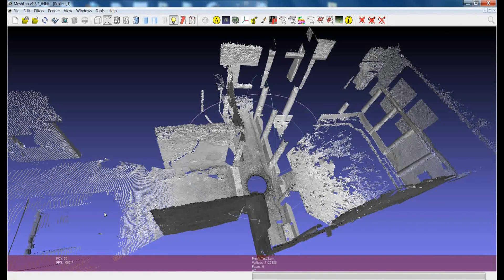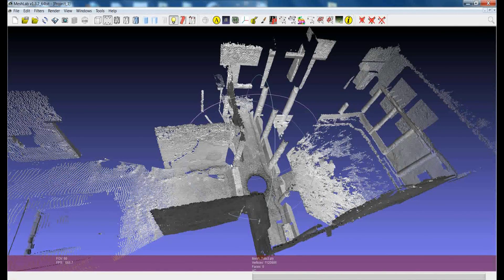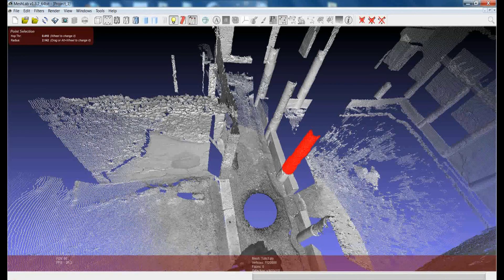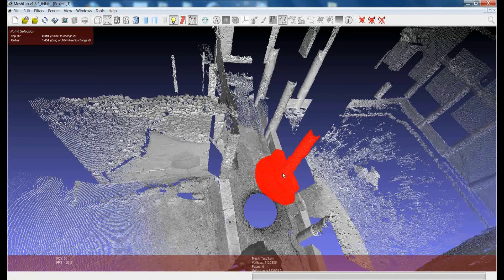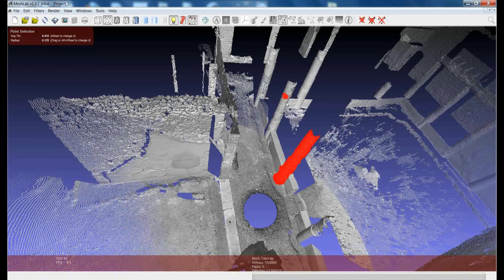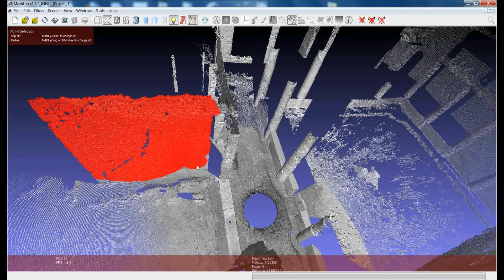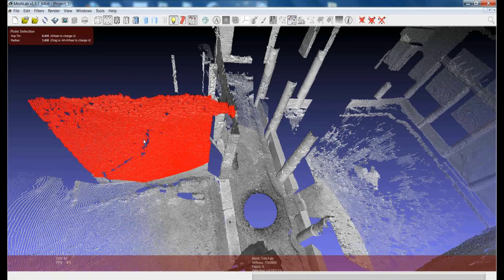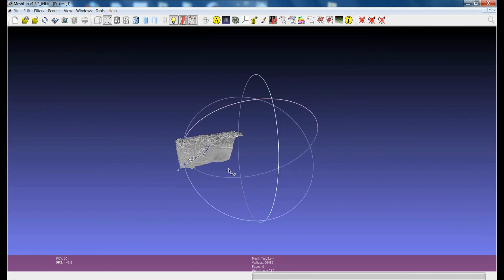MeshLab Features: Points selection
This tutorial briefly explains two new selection modalities in MeshLab. They are both devoted to points selction, and they could greatly help in point clouds cleaning.
One can be used to select clusters of points, the other selects the points which are part of a plane.